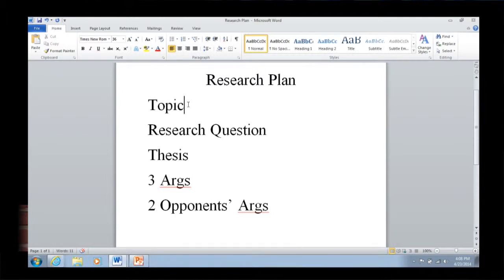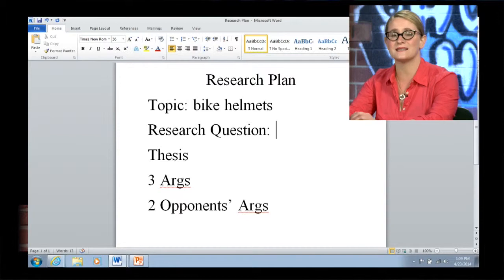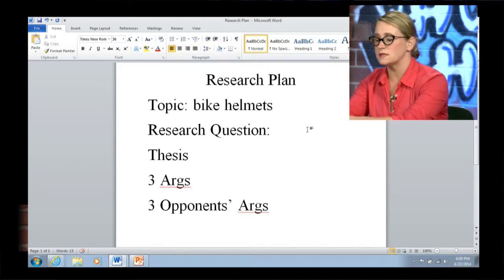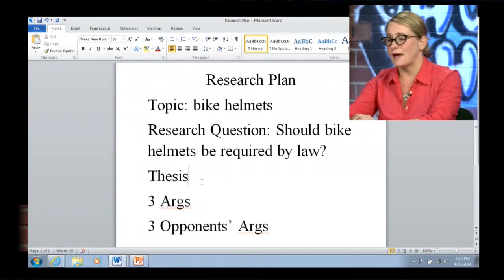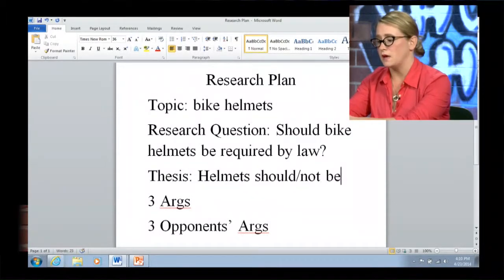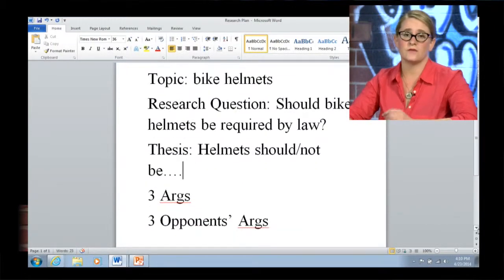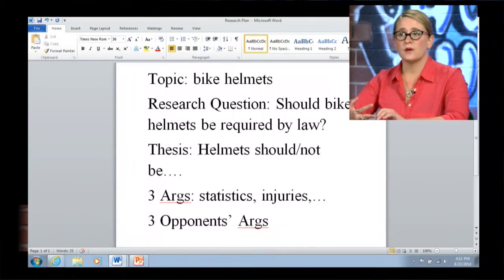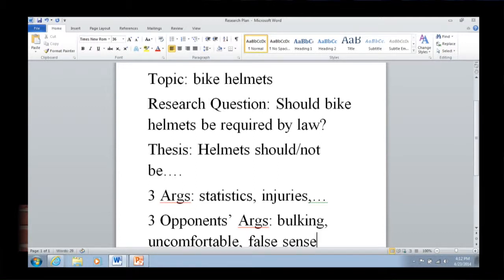How do I plan a persuasive essay